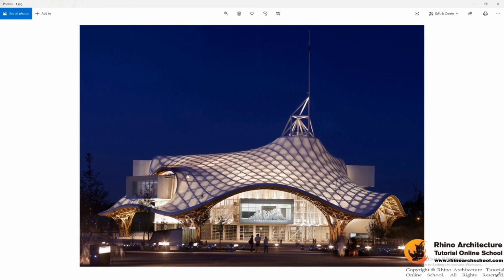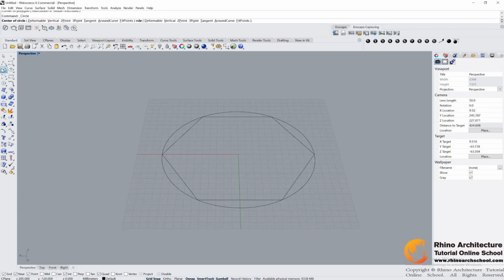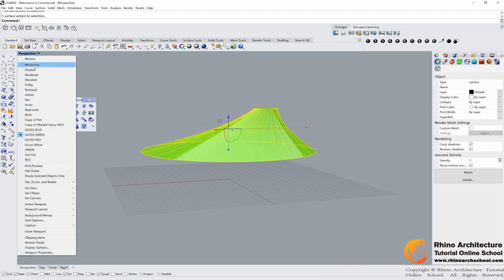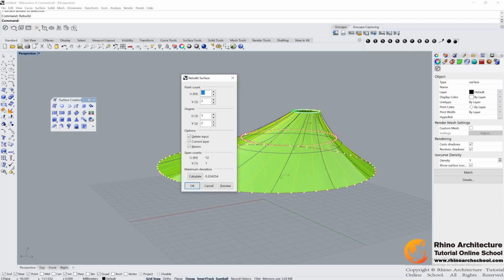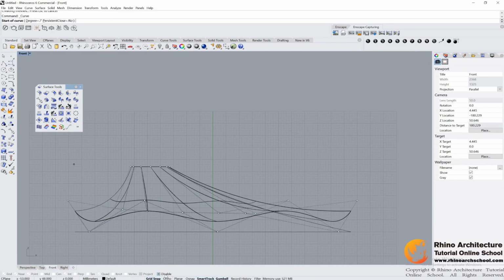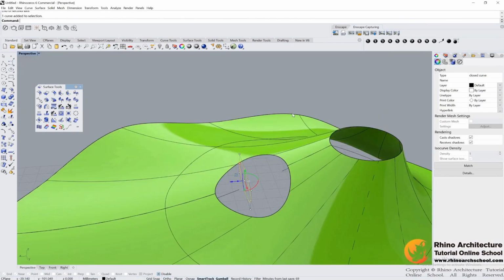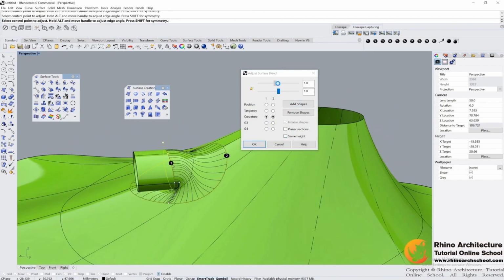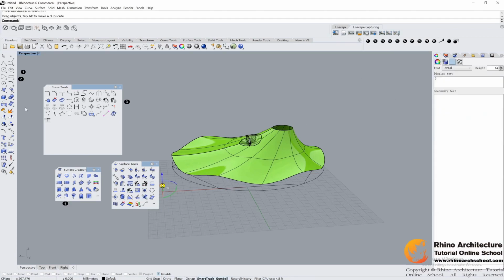RhinoArchSchool - Rhino Architecture Design Tutorials from Beginner to Advanced - 33